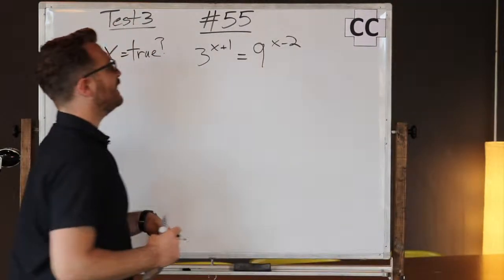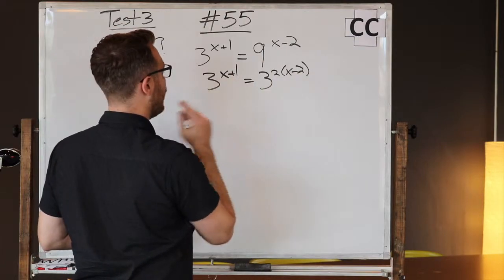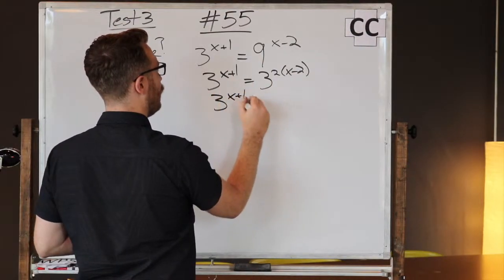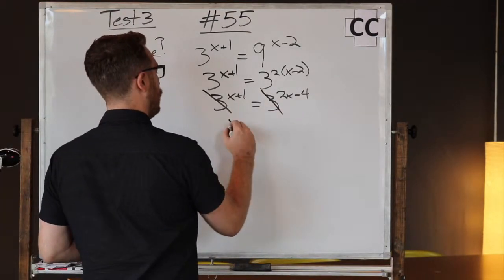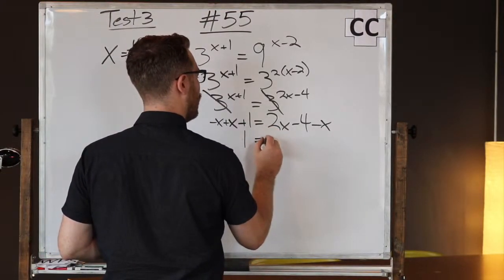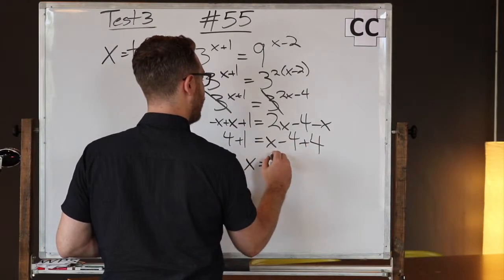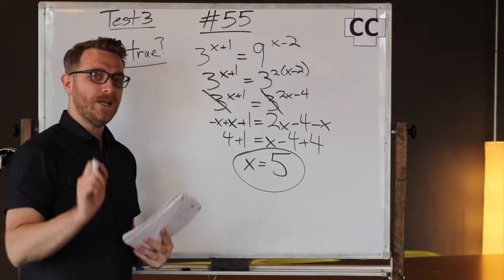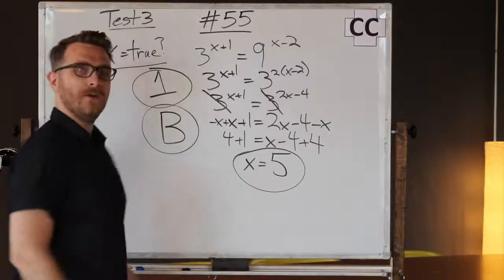TorchPrep Math Test #3 - Question #55